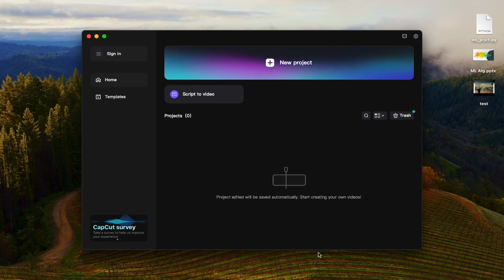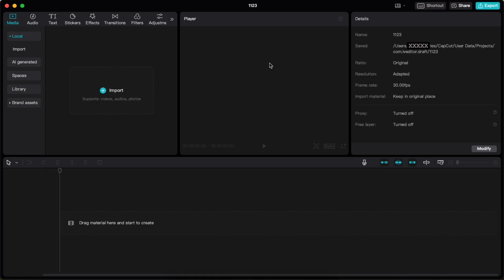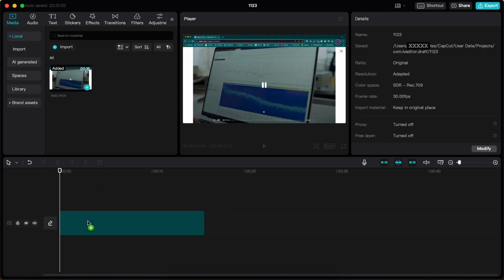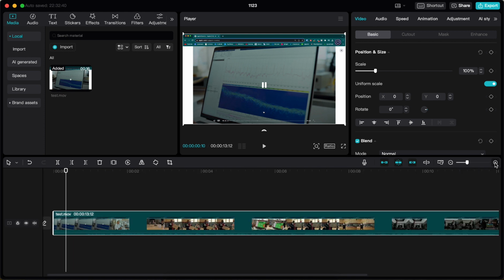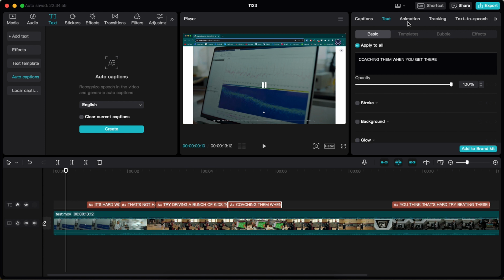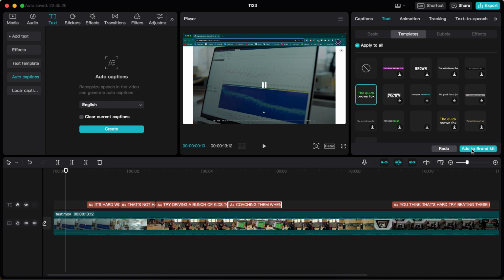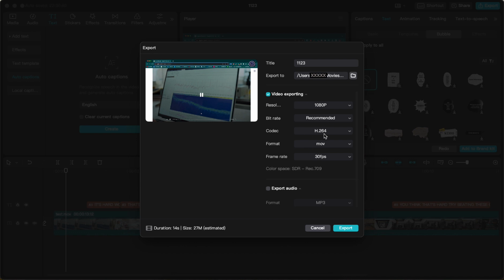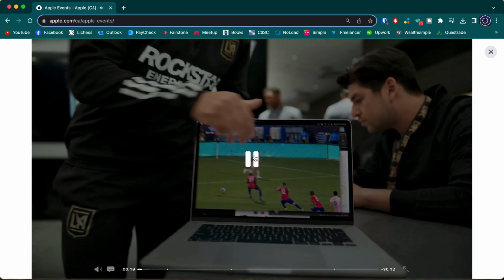Generate & Attach Subtitles to Video Using CapCut, Free Tool for Generating Subtitles| Easy Tutorial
Generate and Attach Subtitles to Videos Using CapCut, Free Tool for Generating Subtitles| Easy CapCut Tutorial

This video shows you how you can generate and attach subtitles to any videos.

According to " more than 90% of videos viewed on mobile were viewed without sound. Therefore, adding subtitles to your social media videos allows viewers to retain your message without having to click on it for sound.

We use CapCut tool for this purpose. This free tool enables you to automatically add subtitles and captions to any video in just minutes. This is perfect for youtube videos, facebook ads, instagram, social media content and business videos. You can download it from here:

⏱⏱Video Chapters⏱⏱
0:00 Introduction
0:55 Creating a new project and importing files
2:11 Adding the video(s) to the panel an start generating the subtitles
4:32 Editing the subtitle and adding effects to it
6:5 Exporting and seeing the results